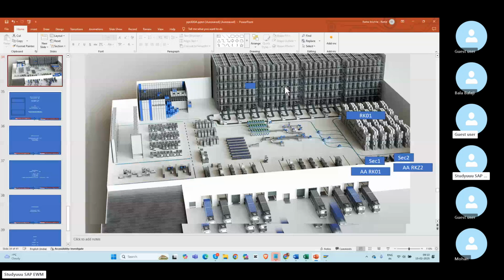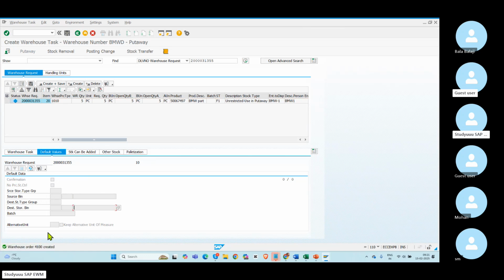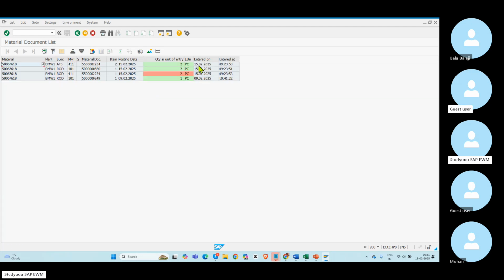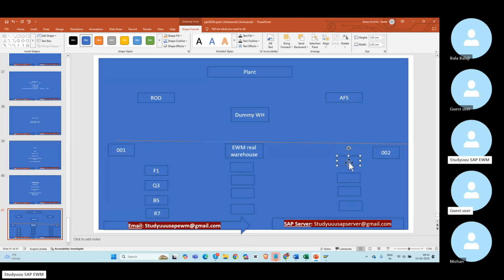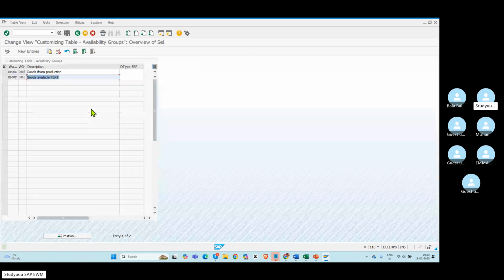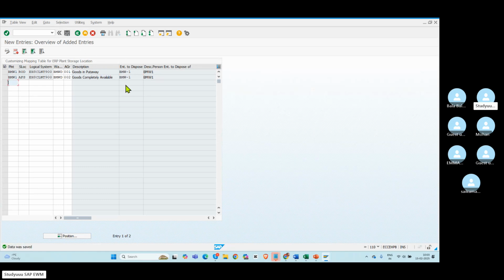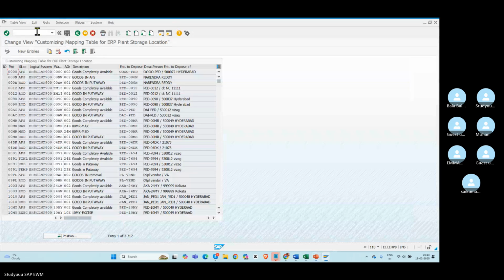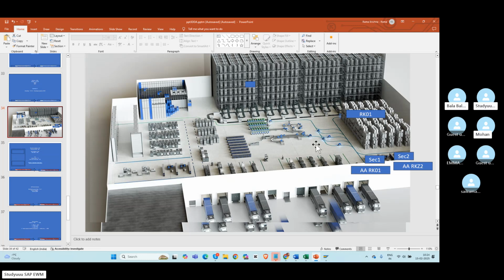SAP EWM : Availability group with new custom requirement(Production stock)